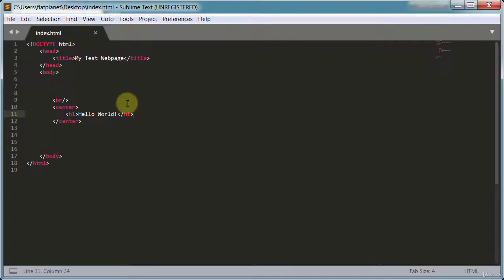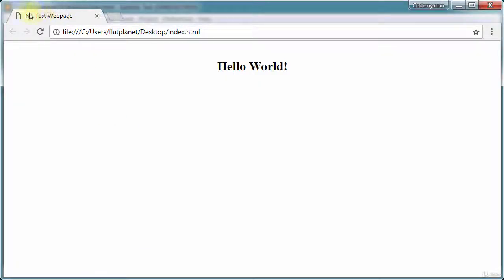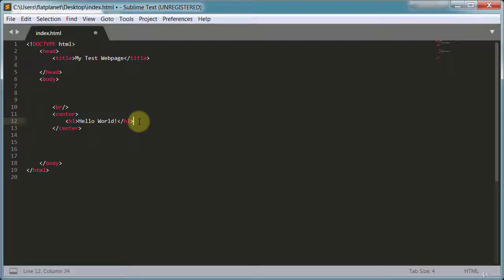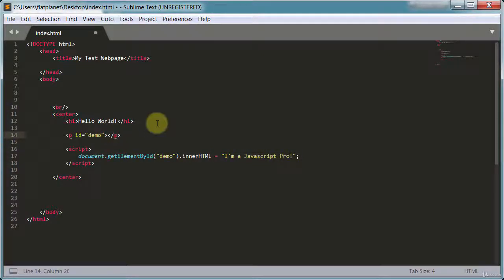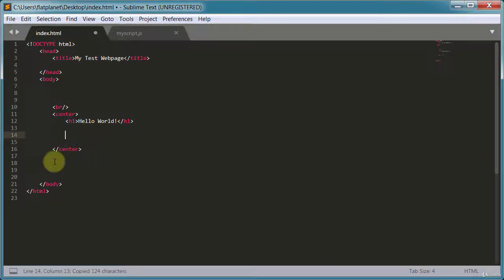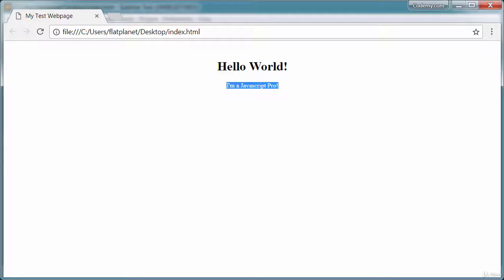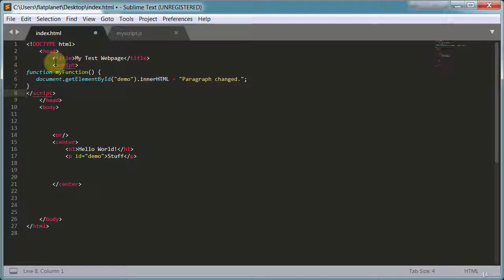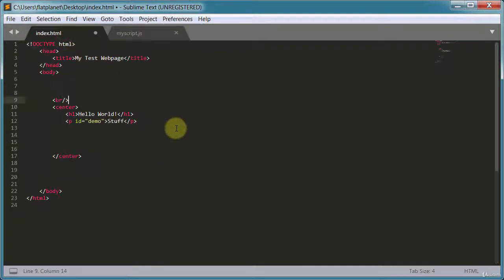Ruby and Javascript Programming Bundle : Where Does Javascript Go On A Webpage?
Ruby and Javascript Programming Bundle
Learn Ruby and Javascript in This Awesome Bundle Course!